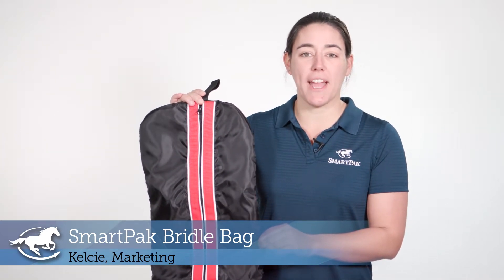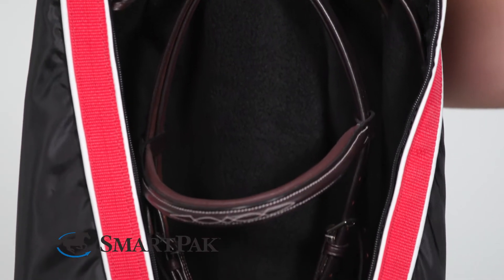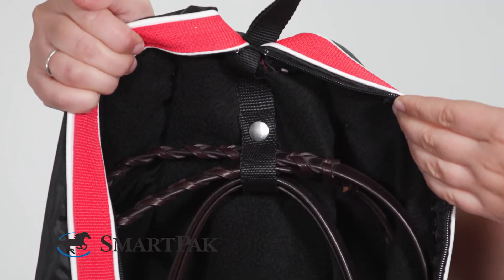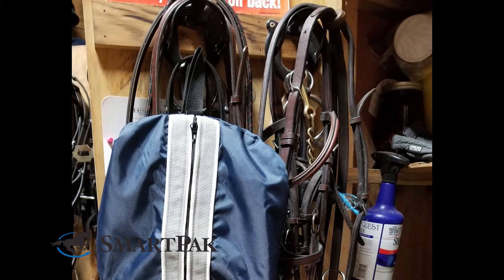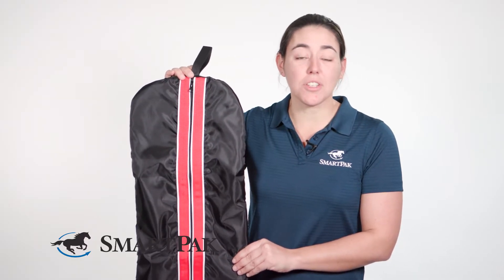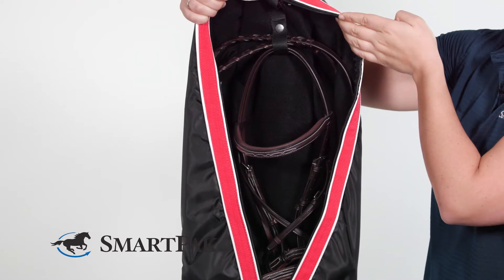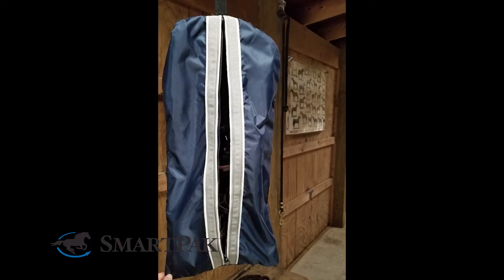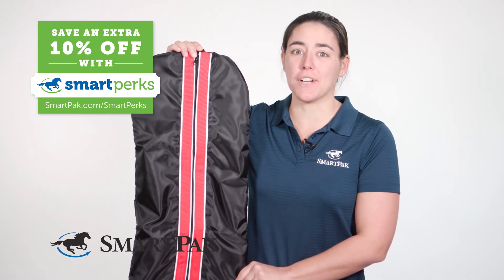SmartPak Bridle Bag Review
Hear all of the reasons the SmartPaker Kelcie says she never goes to a horse show without this bridle bag.

Why We Love This:
The SmartPak Bridle Bag works perfectly no matter what discipline, quality tack will last longer and stay show-ring-beautiful when protected from the dust, dirt, and scratches that go along with barns and traveling with horses. 400 denier and Cordura exterior with plush lined interior for protection. Holds one regular bridle with a snap closure.

Please note: colors may fade if placed in direct sunlight for extended periods of time.

Favorite Features:
- 400 denier and Cordura exterior
- Fleece lined interior for protection
- Holds one regular bridle with a snap closure